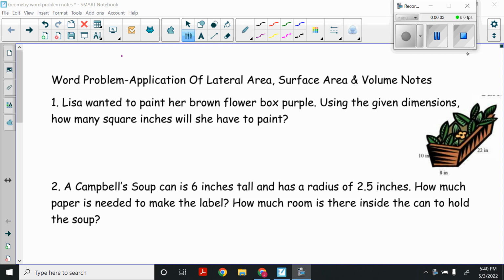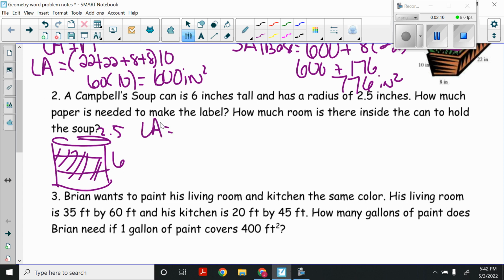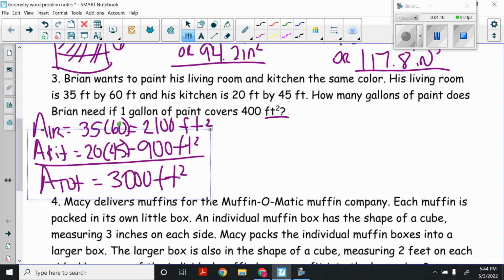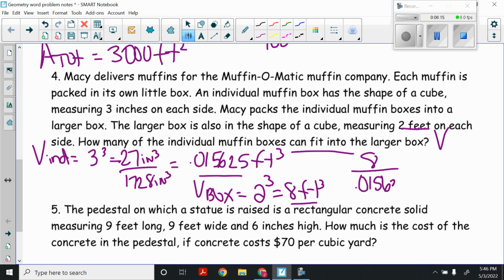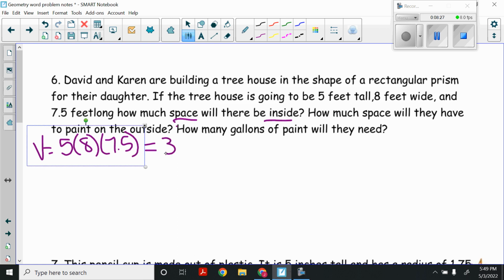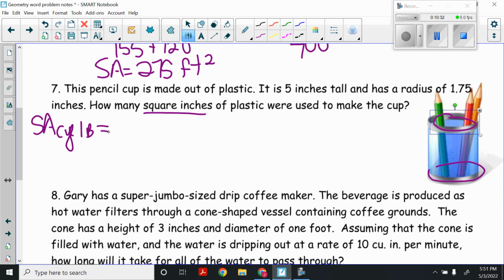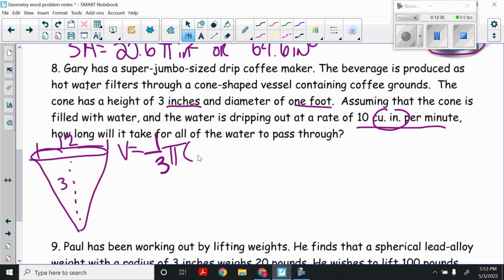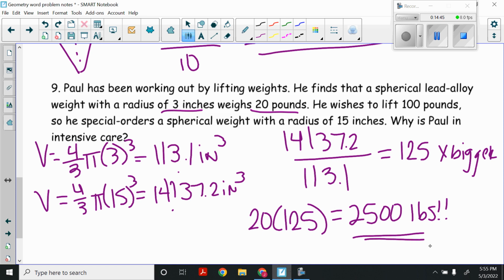Geometry word problem applications video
Application of Lateral, Surface Area & Volume